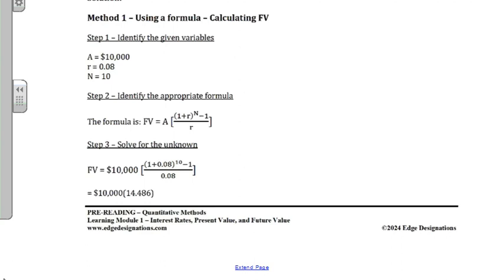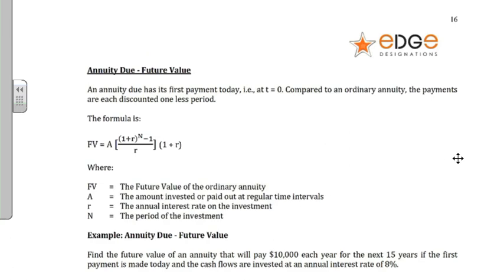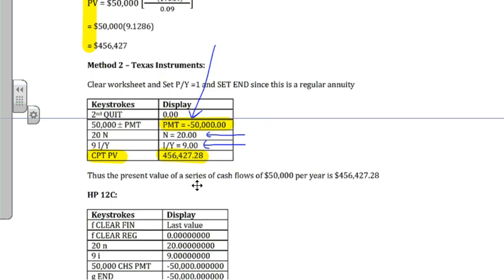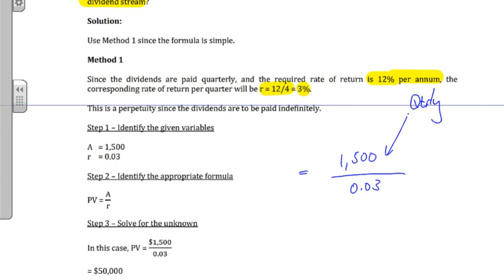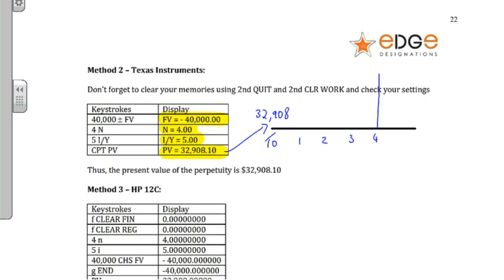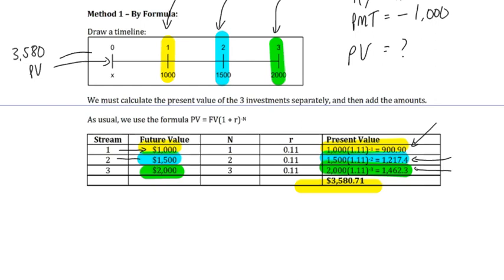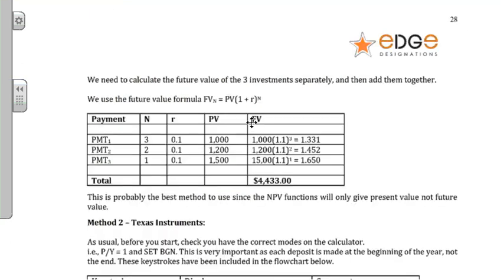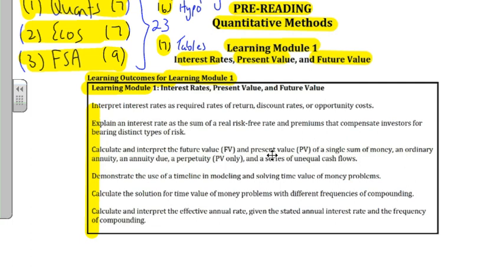Quants - Pre-read - LM 1 - Edge - Video 2